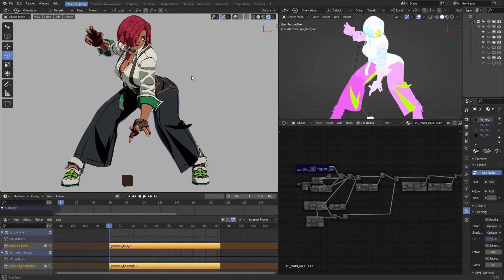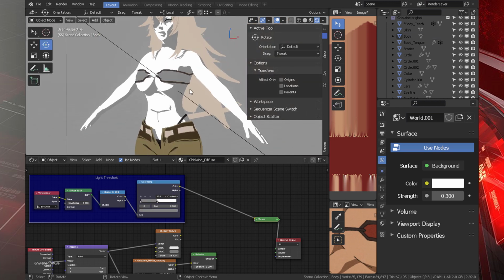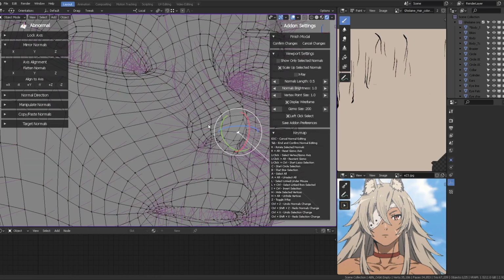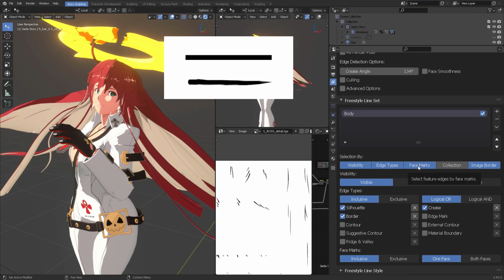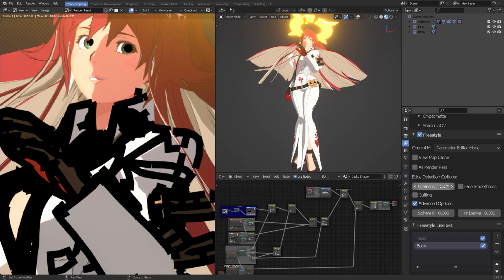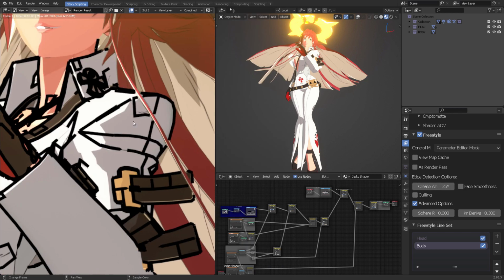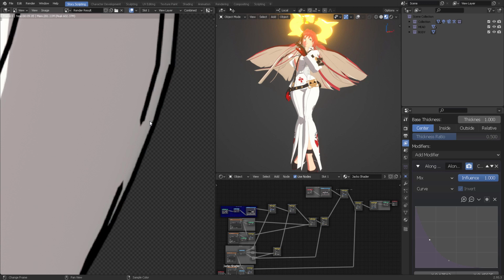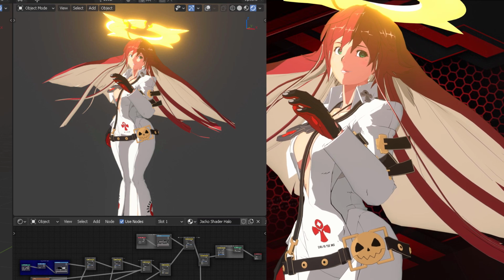Stylizing your shadows using Vertex paint (Jack'O demo)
Vertex paint your shadows to stylize the look of your 3d anime character in Blender. Check these work cases 👇